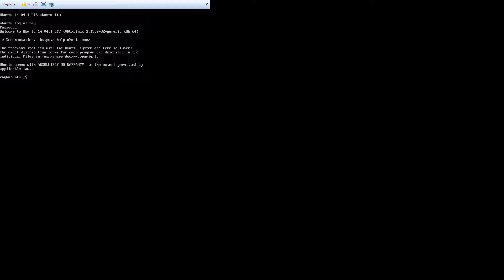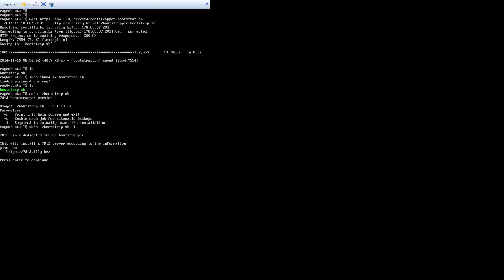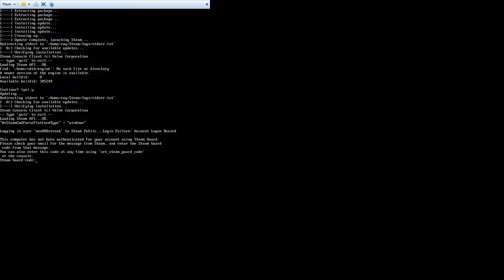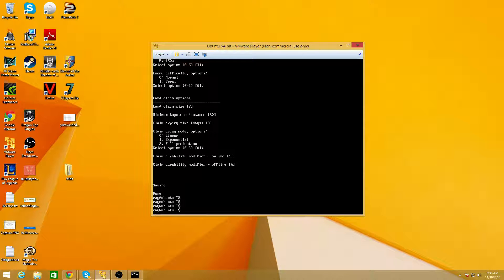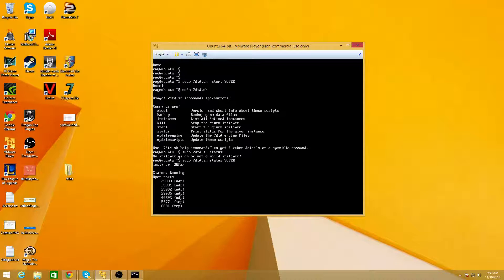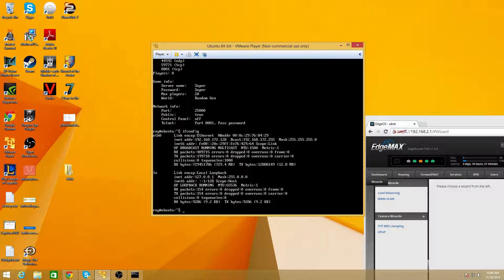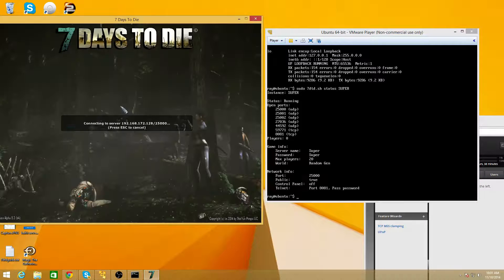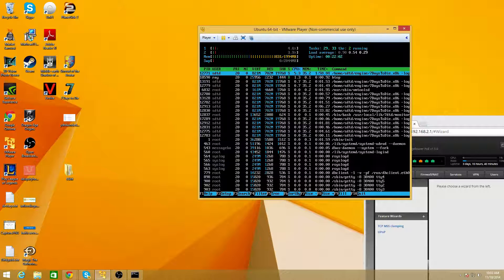7DTD Linux Server Setup - Ubuntu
Linux server setup for 7 days to die on Ubuntu 14.04 LTS clean platform.